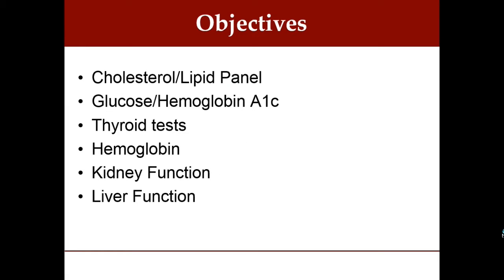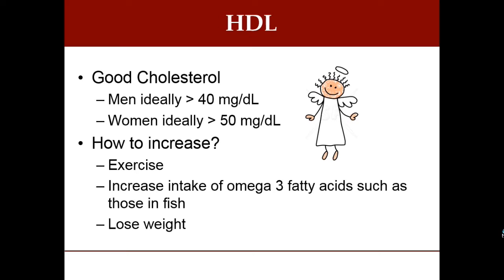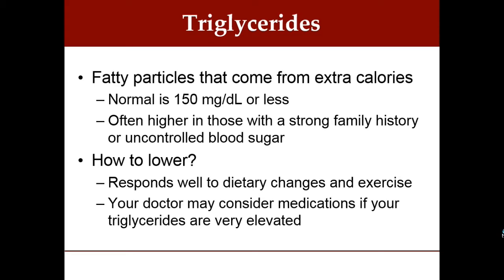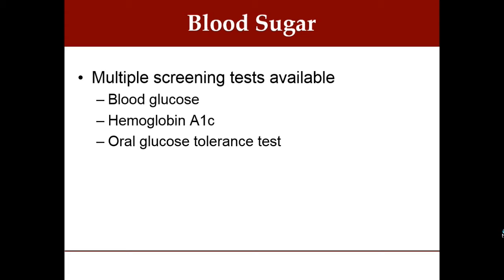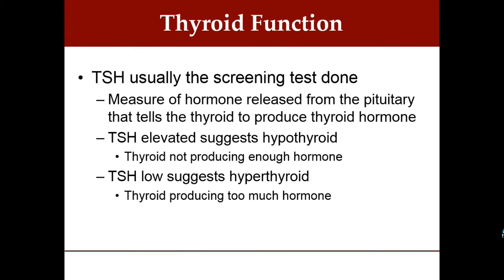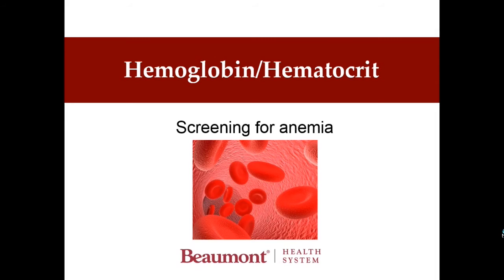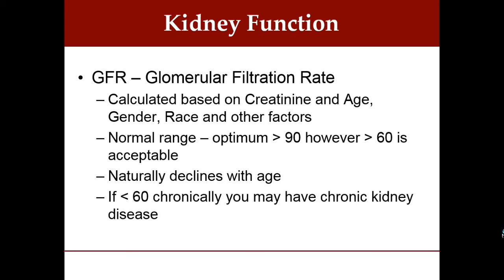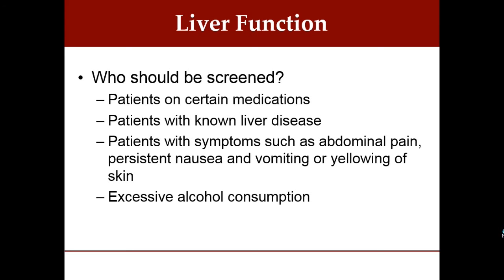Orion Beaumont Health Series: What Do All The Numbers Mean?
Dr. Leah Cecil presents information so that patients can better understand common blood test results.